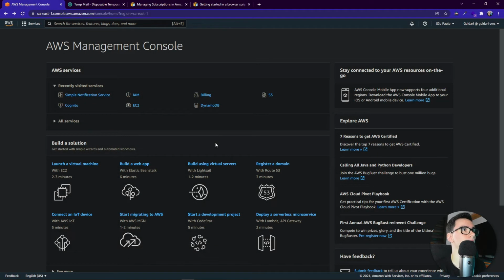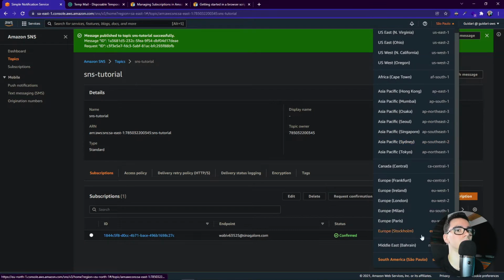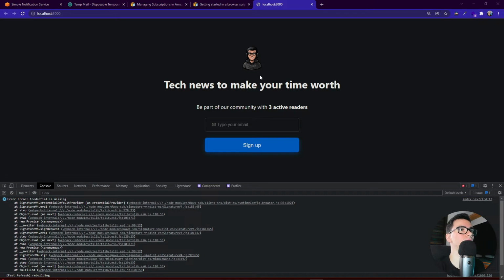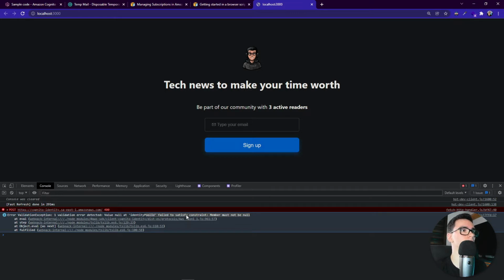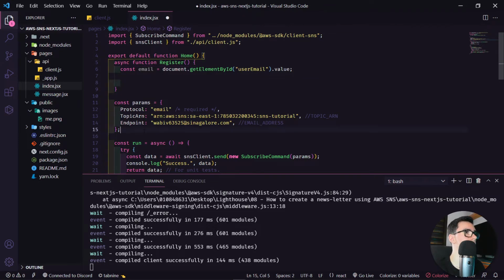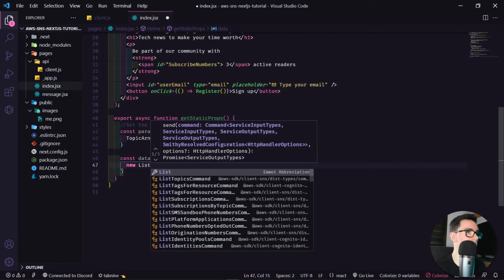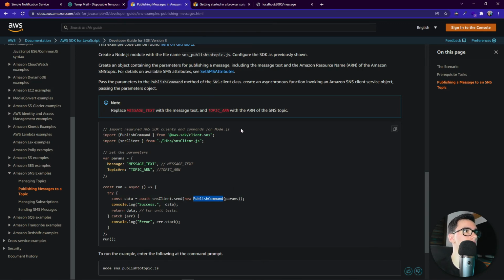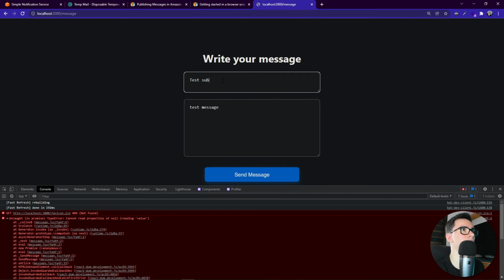Building a Newsletter with NextJS and AWS SNS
In this video I'm gonna show you how to build a Newsletter using NextJS and AWS SNS (Simple Notification Service).

It's just a fun project that I wanted to build and share with you guys.

Remember that there are better ways for you to create your own Newsletter, with applications whom are focus on that specific task. But even thought, it's fun to create a Newletters from scratch.

All the links mentioned on the video:

AWS Console
AWS SNS documentation
AWS Cognito documentation

00:00 - Showing the application we are going to build
01:25 - AWS | Creating the Topic using AWS SNS
03:38 - VSCODE | Subscribing an email to our Topic
07:13 - AWS | Configuring AWS Cognito to get permission to access our Topic
09:11 - VSCODE | Implementing the Identity Pool from Cognito in the client.js
10:58 - AWS | Configuring IAM role in our Identity Pool
12:25 - Testing the application permission access
12:51 - VSCODE | Getting the email typed from the input
16:20 - VSCODE | Getting our active readers
20:49 - VSCODE | Publishing a message to our Topic/Readers
24:38 - Thank you for watching!